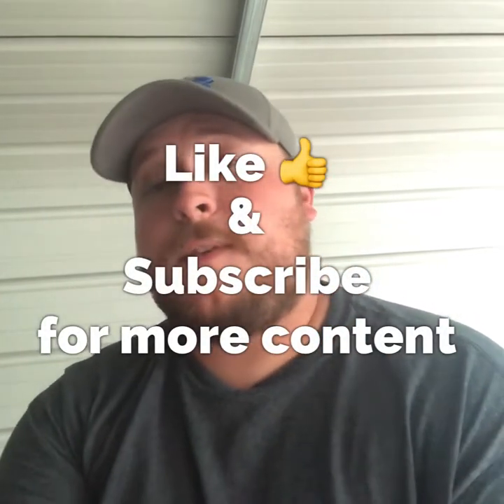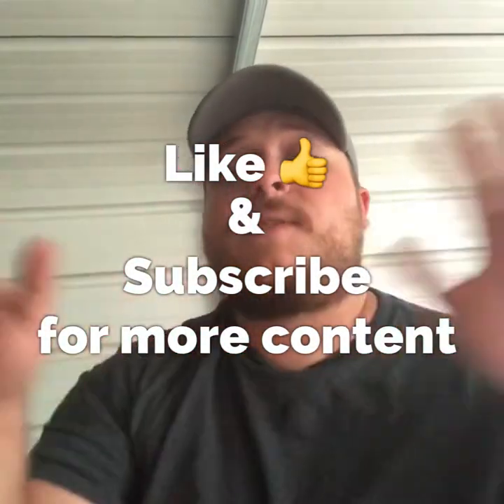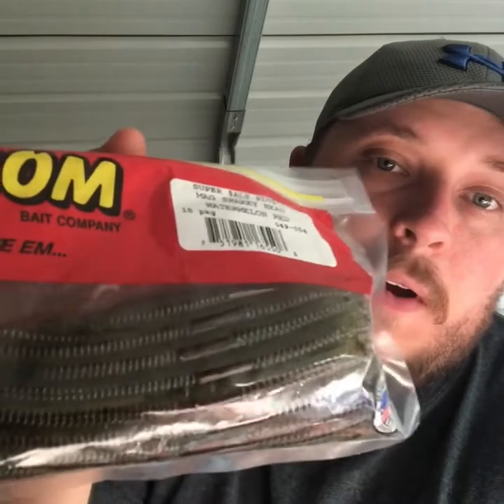How to Fish a Shakey Head